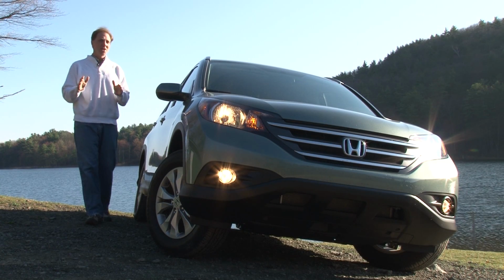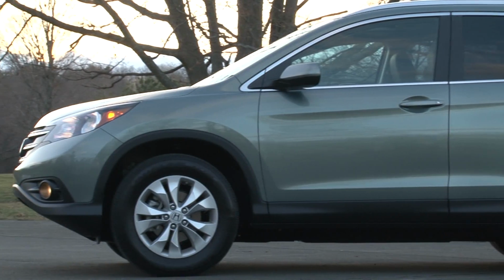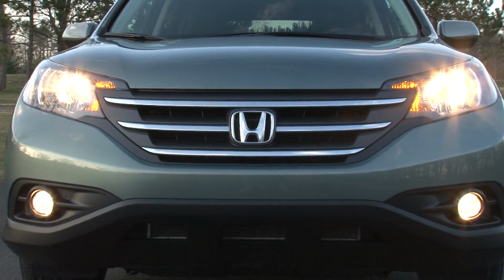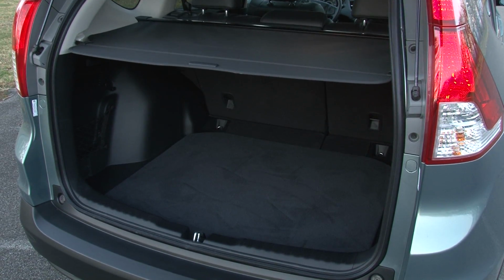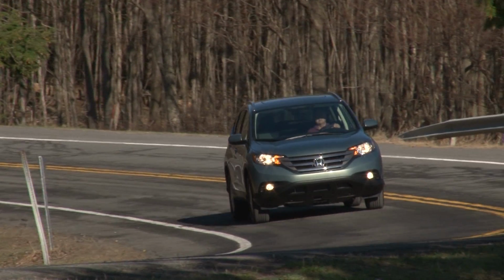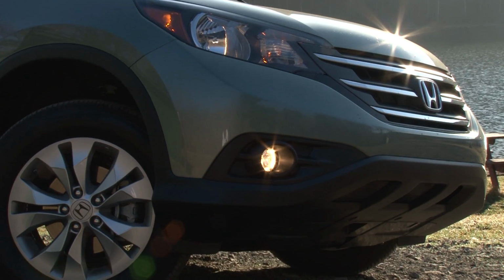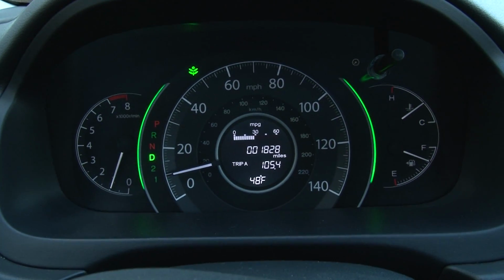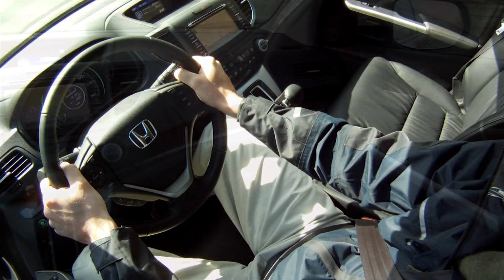2012 Honda CR-V - Drive Time Review with Steve Hammes | TestDriveNow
Drive Time review of the all-new 2012 Honda CR-V AWD EX-L Nav by auto critic Steve Hammes